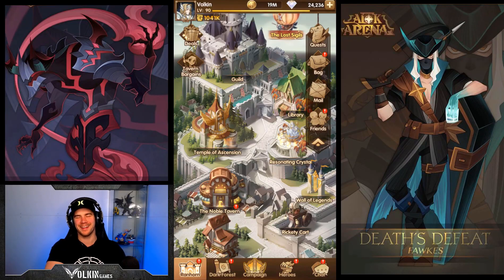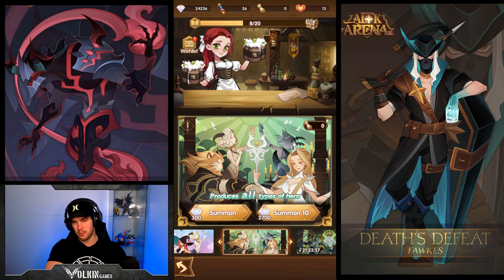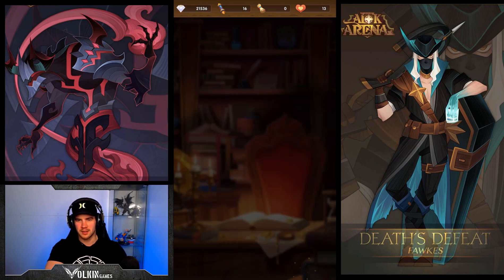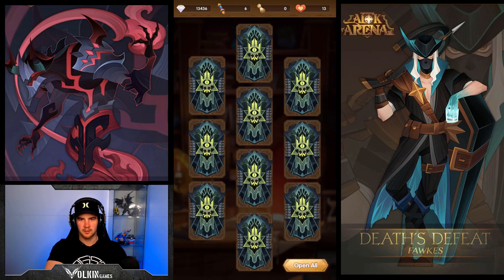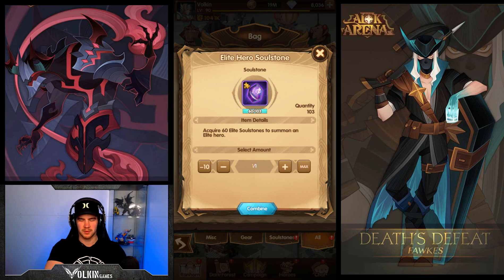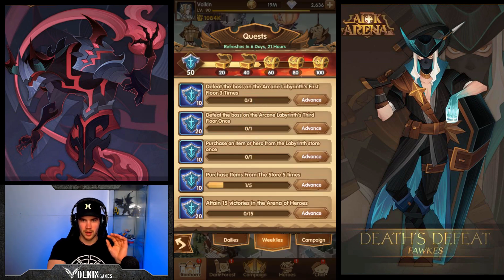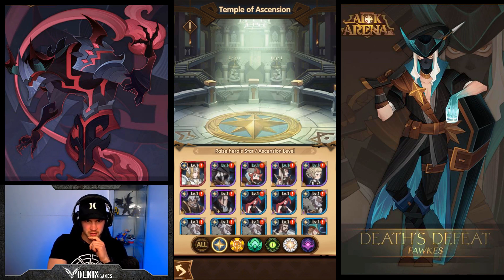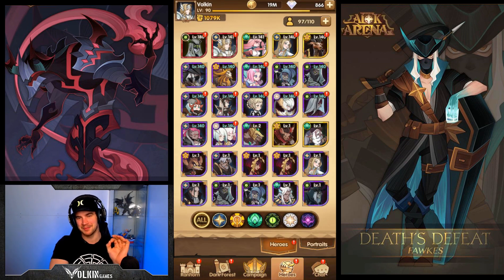[AFK ARENA] SUMMON LUCK RETURNS!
AFK Arena summon time again and the luck is returning :)